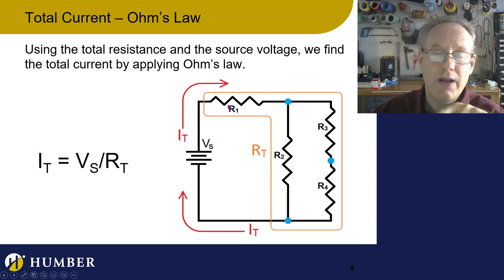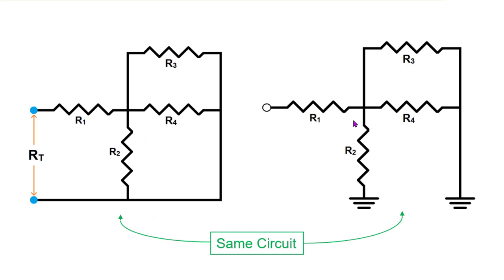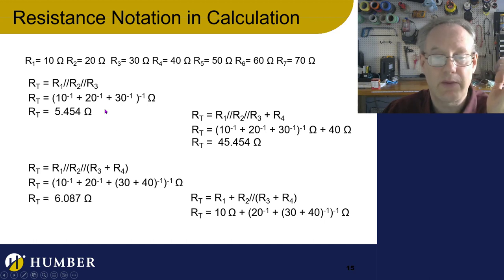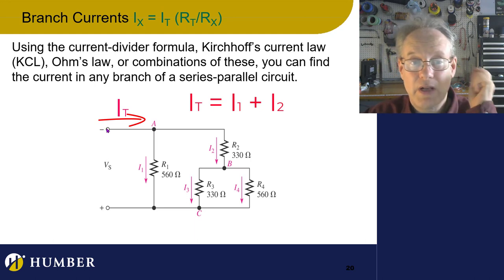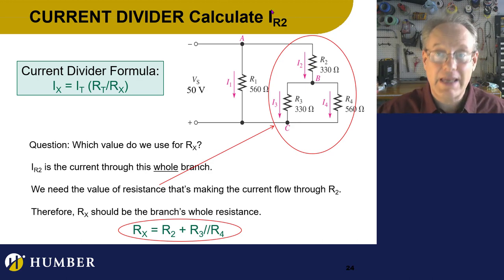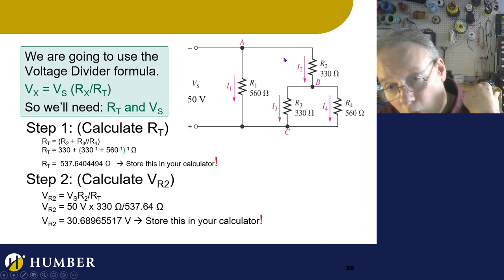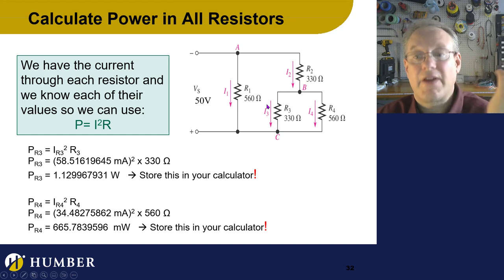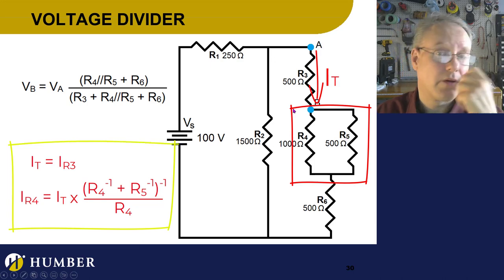Series Parallel Circuits Lecture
This is a lecture covering Series/Parallel circuits for the course “introduction to controls” add Humber College.